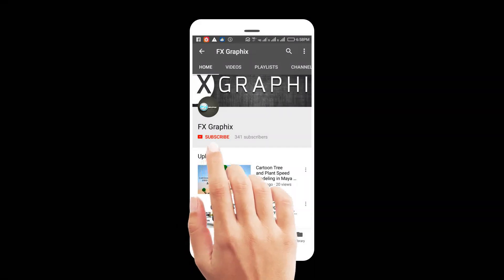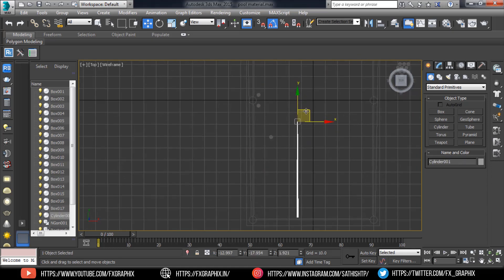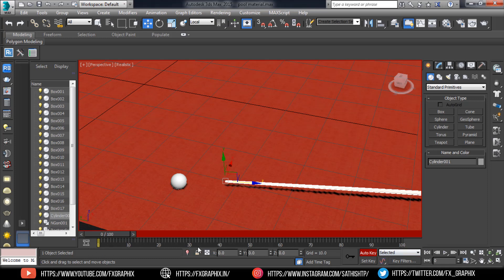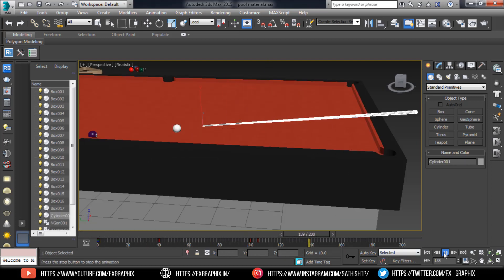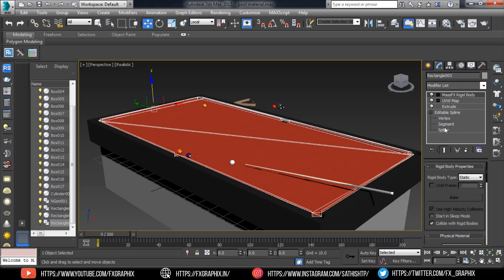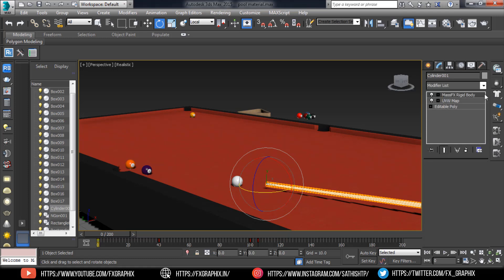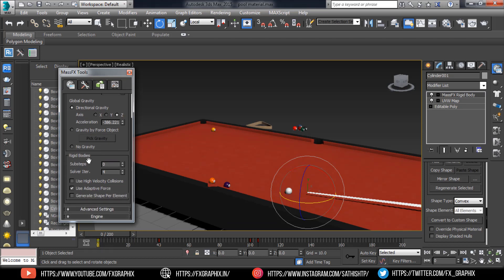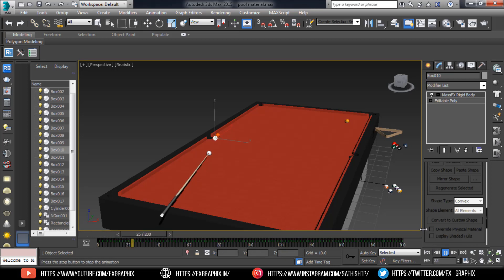Tutorial | Pool Game Animating with Mass FX in 3Ds Max | Part-4 | for Beginners.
Here i'm going to show Pool Game Animating with Mass FX in 3Ds Max | for Beginners.